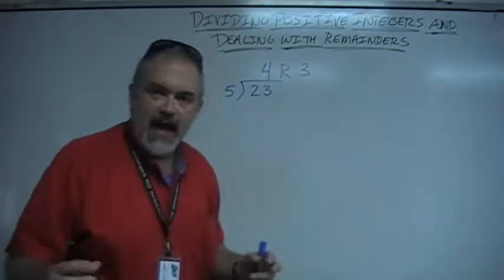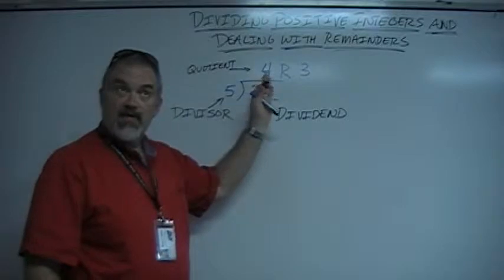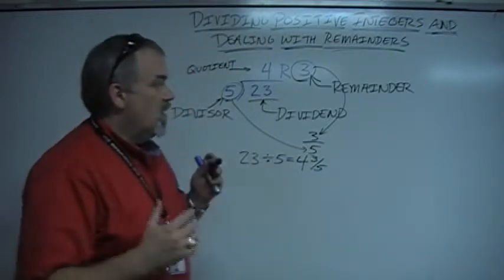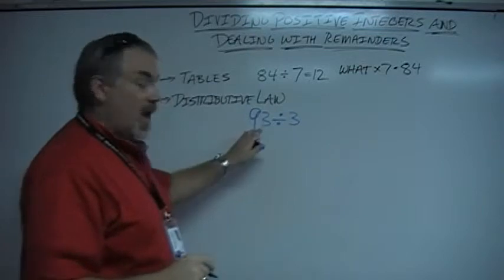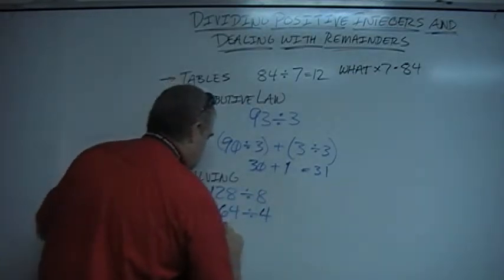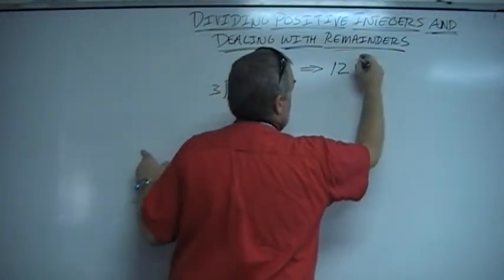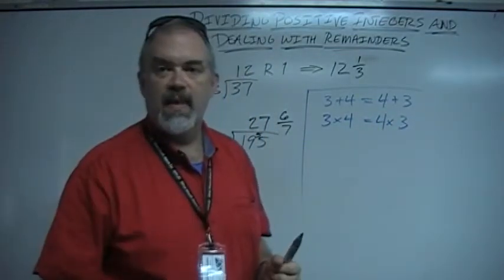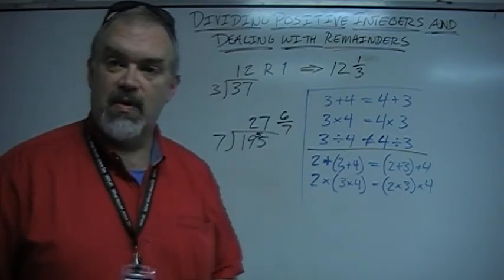WalkerMath 018 Dividing Positive Integers and Dealing with Remainders